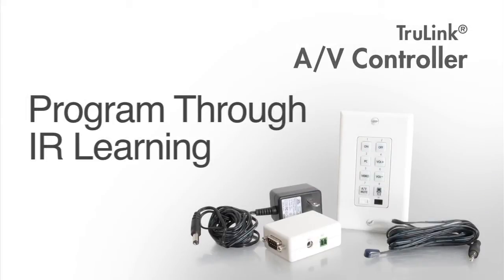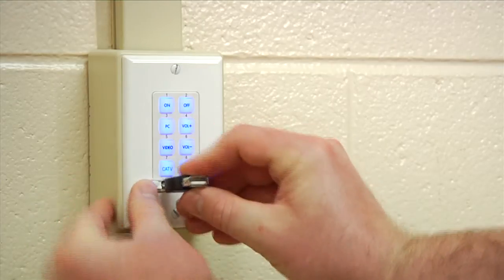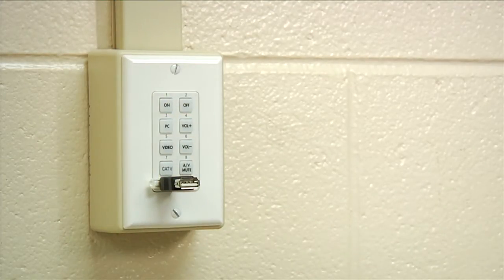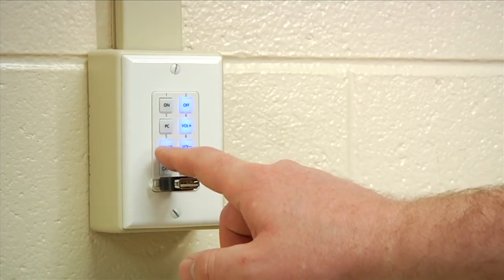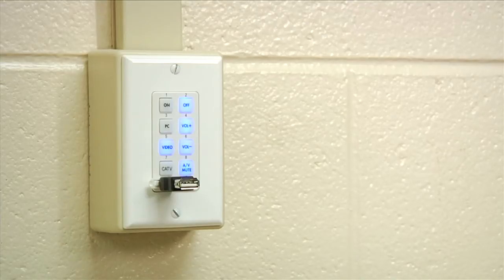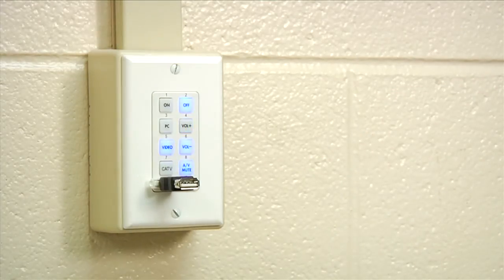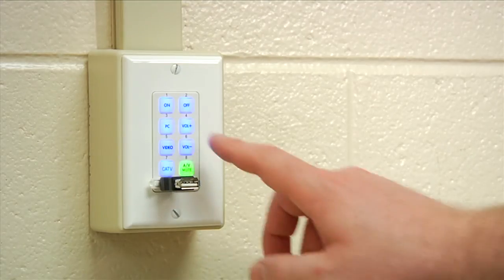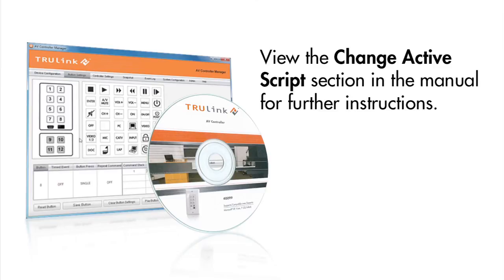TruLink A/V Controller How-To Program Through IR Learning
Consolidate control of you classroom's A/V equipment in one convenient location. No more searching for remotes, replacing expensive batteries or fumbling with small remote keys that are in a different position on each different remote. The TruLink A/V Controller provides the features a teacher needs without the cost and complexity associated with "higher end" solutions - because a teacher should always have control of their classroom